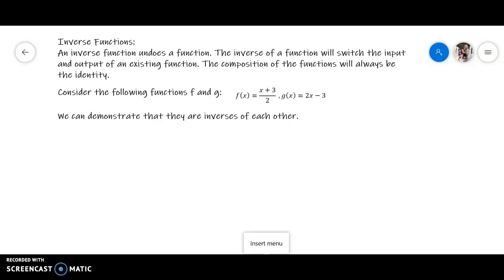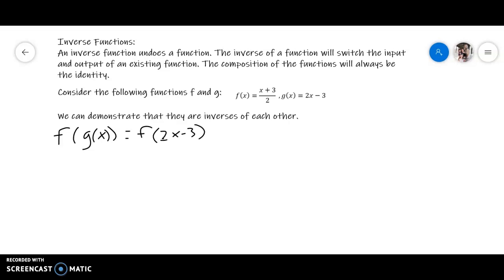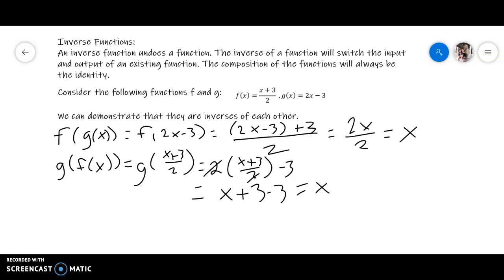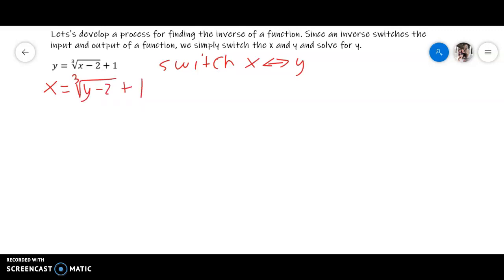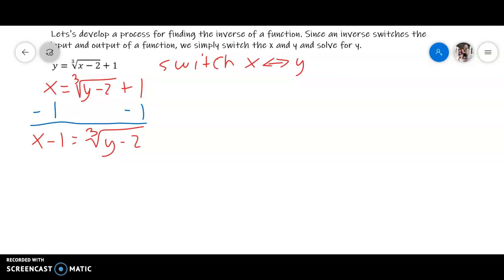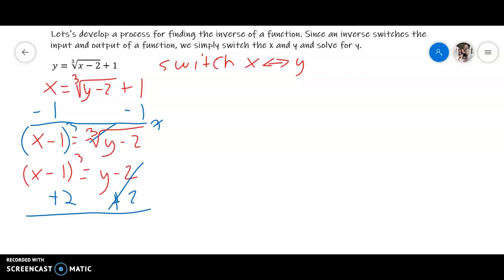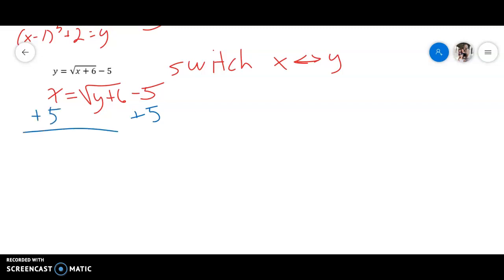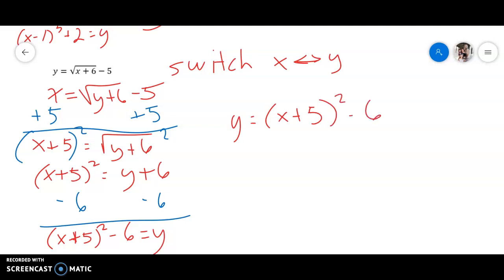RFE.3 Find Inverse of Radical Functions